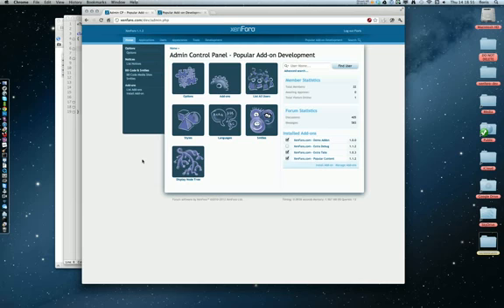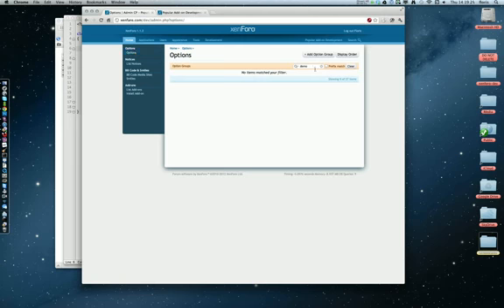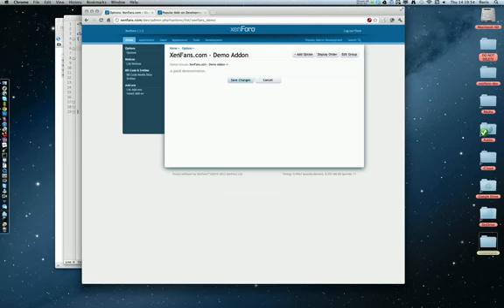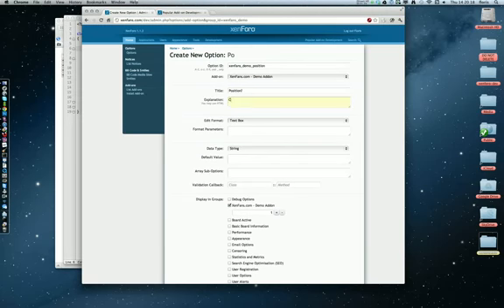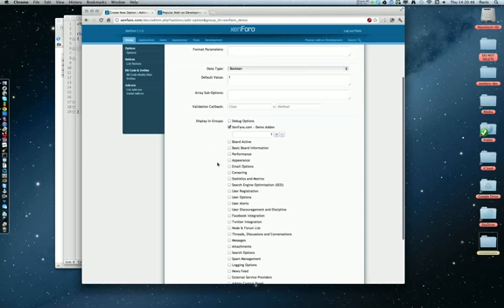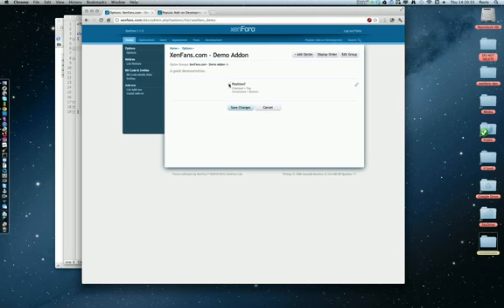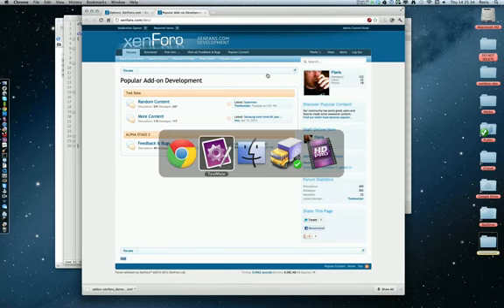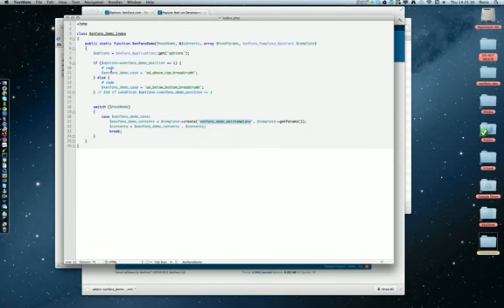How to Create a Xenforo Add-on [Part 4]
This is a video series on how to create a add-on for xenforo by Floris - Xenfans